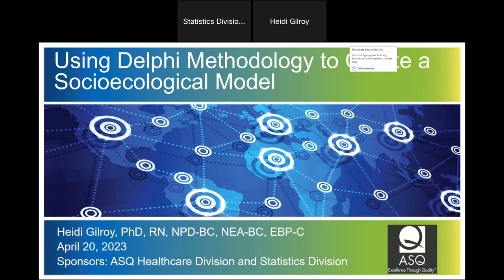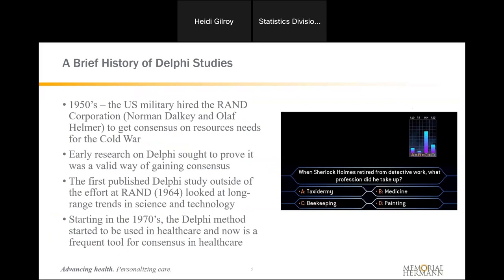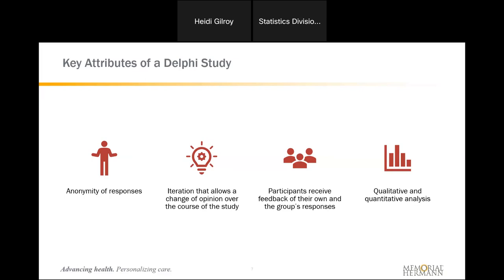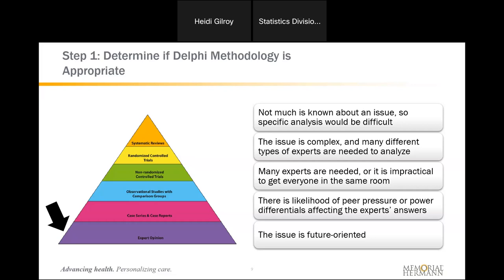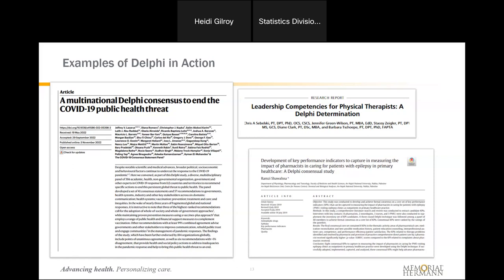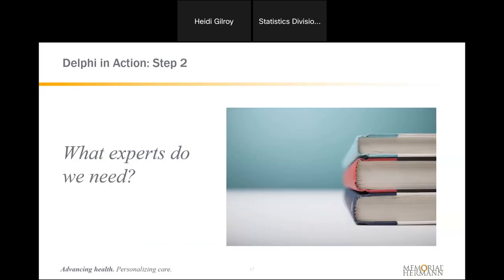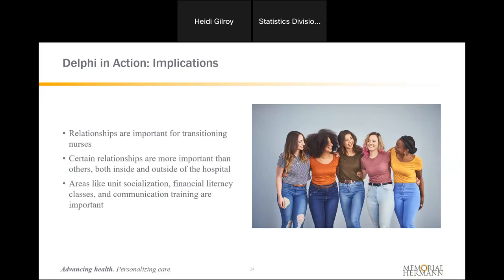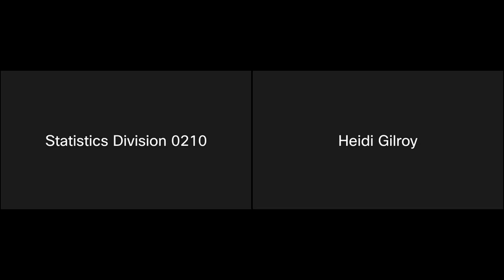Using Delphi Methodology to Create a Socioecological Model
Have you always wondered what is a Delphi Method and how it can be used in the healthcare industry?

In this presentation, Dr. Gilroy will review Delphi methodology and its applicability in the healthcare sector to measure consensus. During the presentation, Dr. Gilroy will review how to complete a Delphi study, some of the statistical measures that can be used, and an example of applying the Delphi methodology in practice to create a socio-ecological model.

This webinar is for you if you are:
• A quality/process improvement practitioner
• A healthcare/statistics practitioner

In this informative 45-minute webinar, you will learn (session objectives) to identify appropriate uses of Delphi methodology and basic analysis techniques.

Outline
1.  Overview of Delphi Methodology
2.  Qualitative and Quantitative Analysis for Consensus
3. Research Case Using Delphi Methodology
4. Question & Answer

Do not miss this talk by Dr. Heidi Gilroy!
Heidi Gilroy, PhD, RN, NPD-BC, EBP-C, is the Director of Professional Development, Magnet, and Research at Memorial Hermann the Woodlands Medical Center. Dr. Gilroy earned her PhD in Nursing Science at Texas Woman’s University and her Masters in Nursing with a Public Health focus at Benedictine University. She has served in clinical and leadership positions in community, academic, and hospital settings. Dr. Gilroy’s primary research interest is the effects of trauma on health and functioning in various populations. She has written dozens of articles and presented research and theory work at national and international conferences.